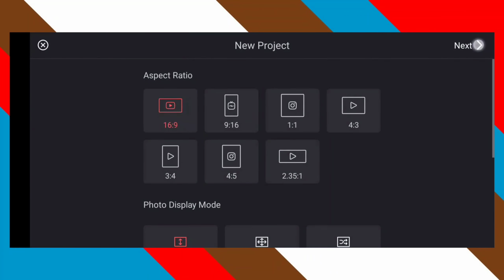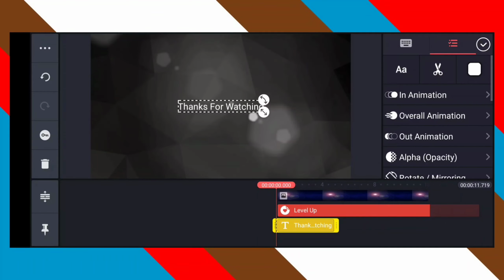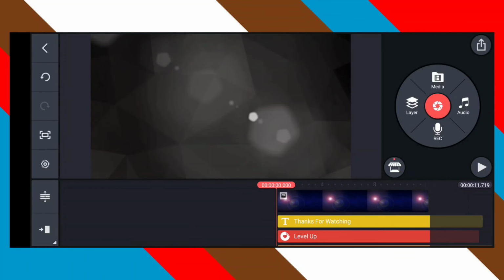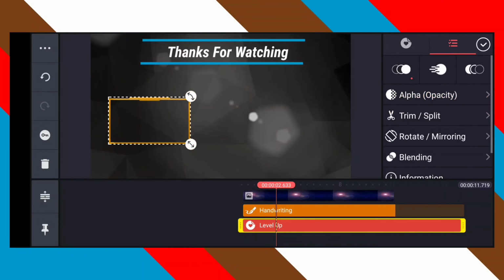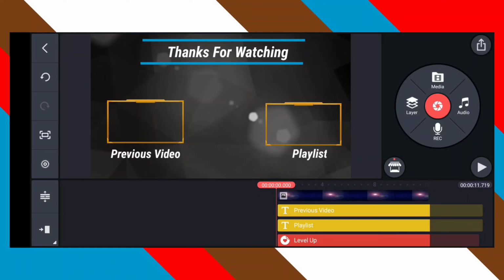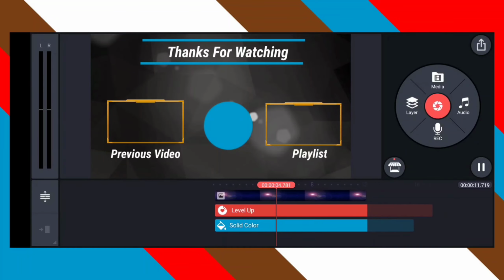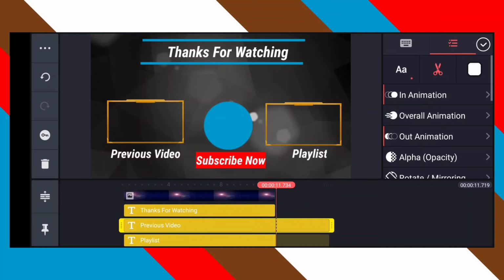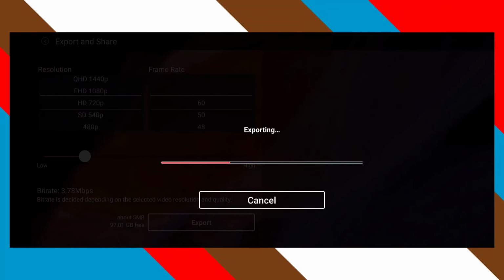Youtube End Screen Video - How To Make Youtube End Screen Video On Android Phone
Hello guys in this tutorial I will show you how we can Make Youtube End Screen Video On Android Phone very easily. if you want to Make Youtube End Screen Video On Android Phone then how you can do that? watch this video till the end and you will get all the information about Youtube End Screen Video.

Watch my video till the end and you will get more information about how we can Make Youtube End Screen Video On Android Phone.

So don't waste time and watch this video and learn how to Make Youtube End Screen Video On Android Phone.

All Youtube Tips & Tricks Videos -

All Topic Coverd:

(1) how to add end screen on youtube video.
(2) how to make a youtube end card.
(3) youtube end screen template.
(4) how to make a youtube end screen.
(5) Make Youtube End Screen Video On Android Phone.